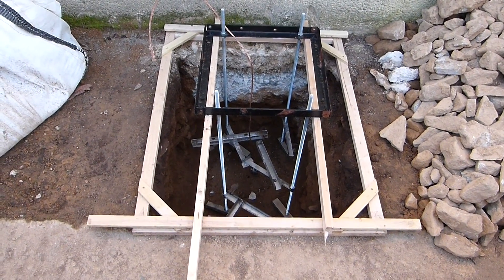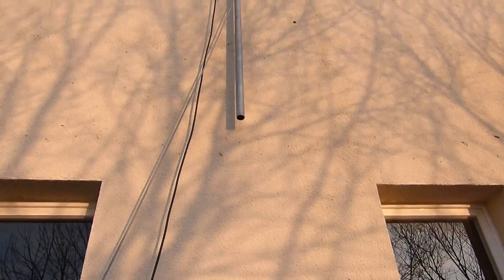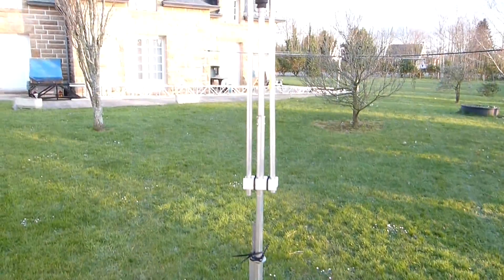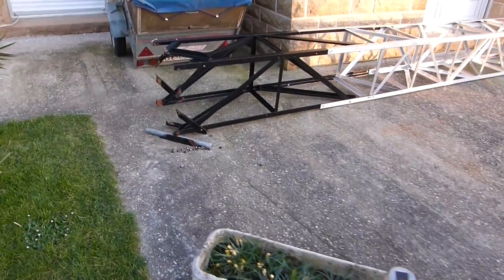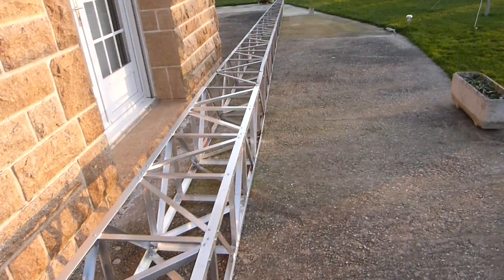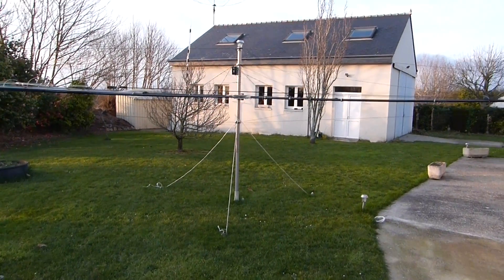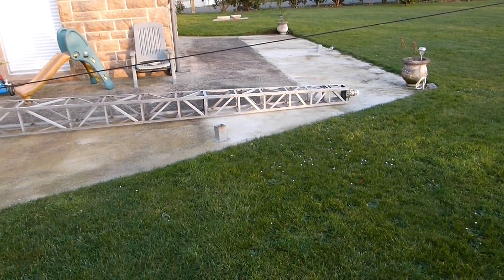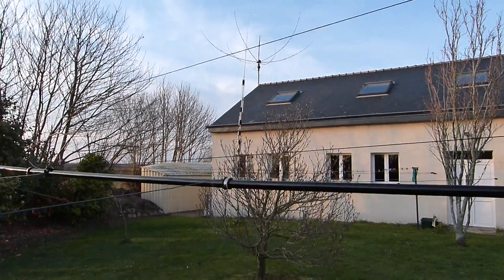F4FEP HAM RADIO TOWER .MTS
In this short video, i show you the hole for my new tower, the tower of 13.35 m and the new antenna spiderbeam 5 bands HD.